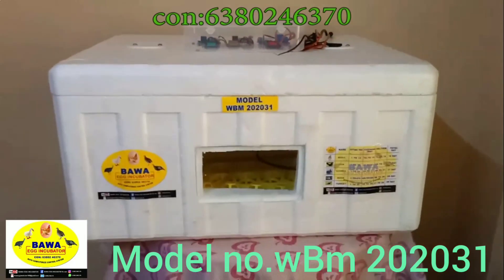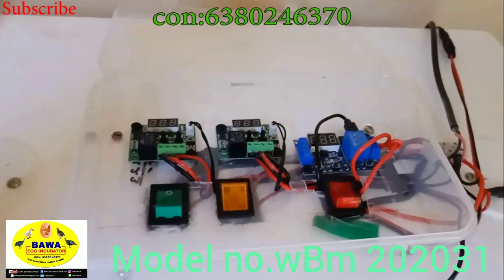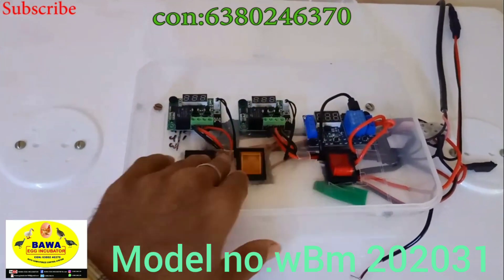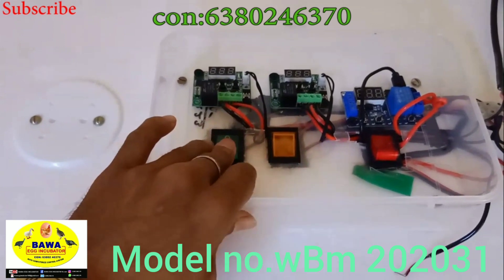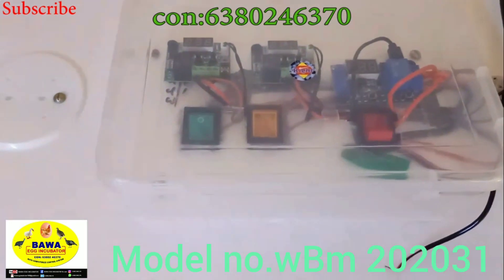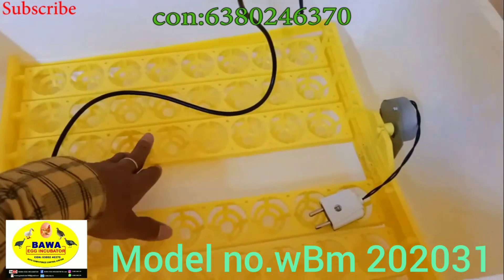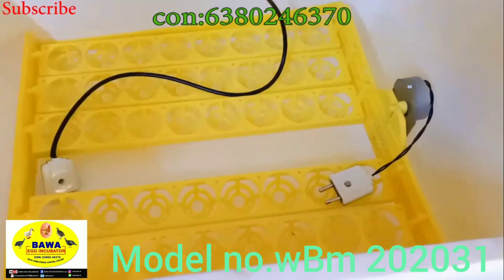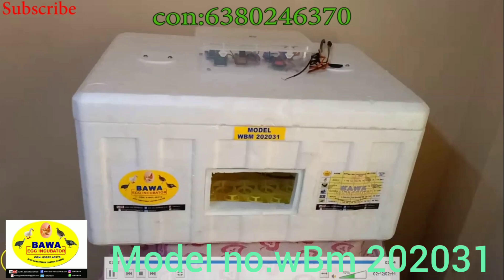Fully automatic 40 egg capacity egg incubator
Fully automatic 40 egg capacity incubator 1year warranty 85 % hatching quality